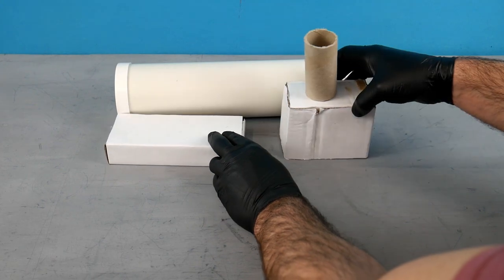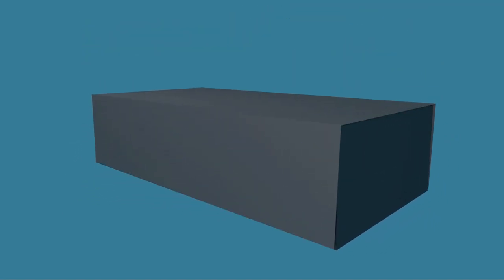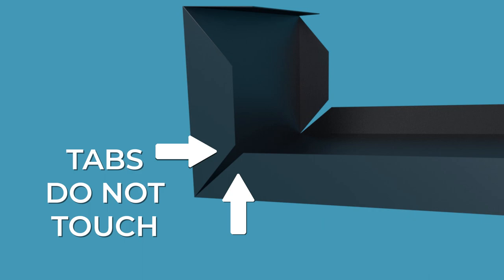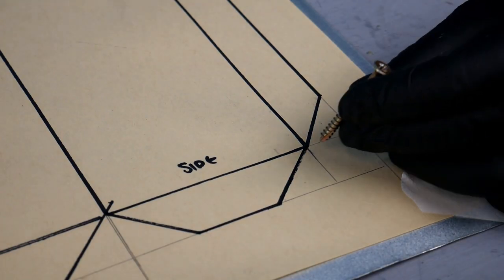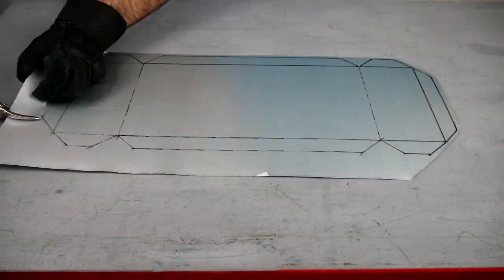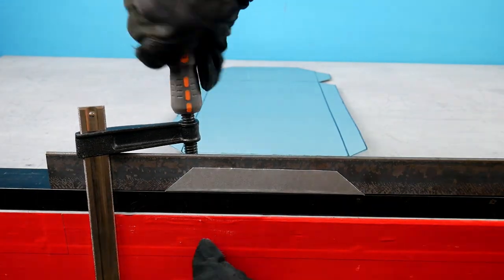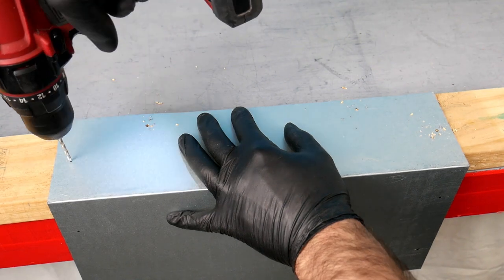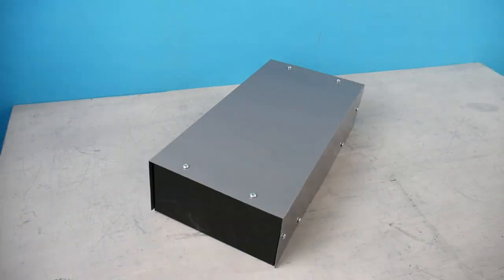How To Make A Metal Project Enclosure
How To Make A Metal Project Enclosure with thin sheet metal.

Sunkissed by Ikson @ikson
WARNING:
BREAK IT TIL YOU MAKE IT!